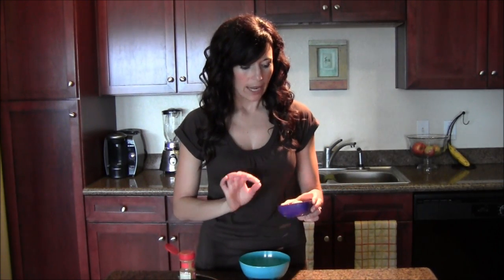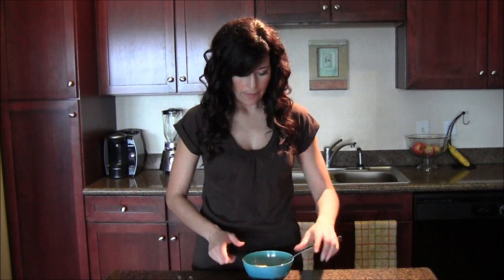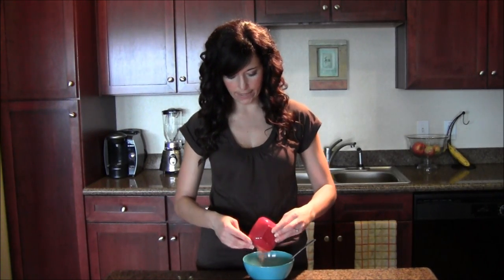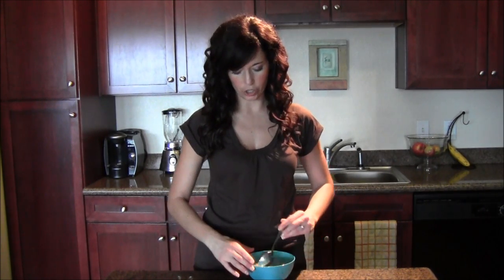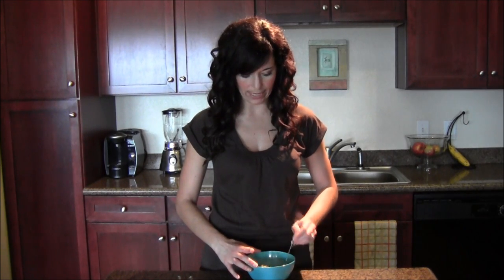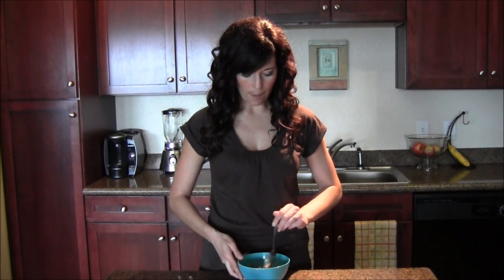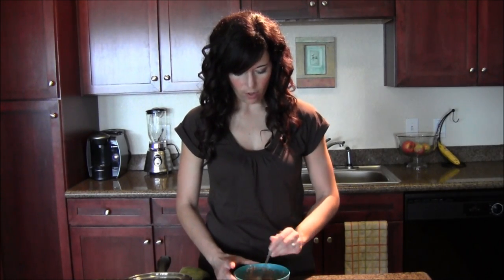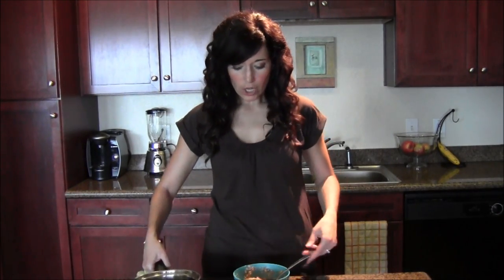The Fastest Breakfast Ever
Did you know that breakfast is the most important meal of the day?  See how easy it is to prepare a healthy breakfast in minutes!
for the complete recipe.
Kimberly Coventry has been researching nutrition and fitness for over a decade.  During this time, she has completed her Masters Degree in Holistic Nutrition, become a Certified Nutritional Consultant & Personal Trainer, Certified NASM dotFIT Coach, marathoner, duathlete and triathlete. She has been consulting clients for over five years, and has developed a passion for combining nutrition and fitness.
In her spare time, she teaches Indoor Cycling, Sunday school and writes articles.  She is featured in the Hometown Journey Magazine on a monthly basis, and has reached Expert Author status for Ezine Articles.  She has recently signed on as a Yahoo! Contributing Author, and is excited about the opportunity to share her knowledge and passion.
Her upcoming goals are to publish an e-Book and complete her PhD.  Her current recipes can be found on her blog

Nothing starts the day off better than a big bowl of warm oatmeal. This traditional breakfast dish has many benefits, particularly for the heart, that make it a smart choice. Not convinced? Still favoring your sugary cereals? Here are seven reasons why oatmeal should be part of your normal diet.
1. Lowers Cholesterol
Oatmeal contains a special strand of fiber called beta-glucan that studies have shown reduces levels of bad cholesterol—and as high cholesterol is a major risk factor associated with heart disease and strokes, a daily bowl of oatmeal could be a life saver! A daily dose of three grams of fiber, the amount found in one bowl of oatmeal, can lower cholesterol by up to 23 percent and reduce the risk of heat disease by almost half.
2. Boosts Immune System
Oatmeal's beta-gluten fiber does more than protect your heart. Beta-gluten can also amp up our immune systems and help fight bacterial infections by helping non-specific immune cells called neutrophils (our body's first line of defense against pathogens) quickly locate and heal infected tissues.
3. Special Antioxidants for Heart Protection
Oatmeal not only lowers bad cholesterol but protects good cholesterol! Oatmeal contains special antioxidants called avenanthramides that prevent free radicals from attacking good cholesterol, which also helps reduce the risk of cardiovascular disease.
4. Stabilizes Blood Sugar
Because oatmeal is so rich in fiber, eating it in the morning will help stabilize your blood sugar throughout the day and prevent those mid-morning or mid-afternoon "crashes" that results from eating refined sugars and carbs.
5. Lowers Risk of Diabetes
Speaking of blood sugar, eating oatmeal can also help reduce the risk of developing type 2 diabetes. Oatmeal contains high amounts of magnesium, which help the body to properly use glucose and secrete insulin. An eight-year trial showed a 19 percent decrease in type 2 diabetes risk in women with a magnesium-rich diet and a 31 percent risk decrease in women who regularly ate whole grains. Like to enjoy your oatmeal with milk? Eating low-fat dairy products reduces the risk of diabetes by 13 percent.

6. Prevents Breast Cancer
Studies have shown that a diet rich in fiber can protect against breast cancer, particularly if the fiber comes from whole grains. A UK Women's Cohort Study found that pre-menopausal women who ate fiber from whole grains had a 41 percent less risk of developing breast cancer, while fiber sourced from fruit only offer a 29 percent reduction rate.
7. Gluten-Friendly
Although oatmeal contains a small amount of gluten, studies have shown that oatmeal is well tolerated by both adults and children with celiac disease.